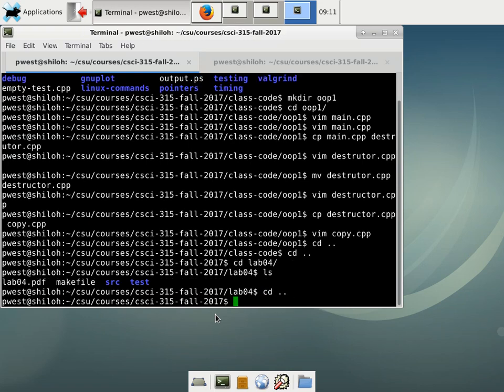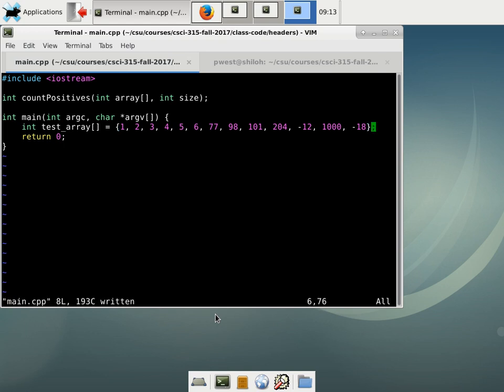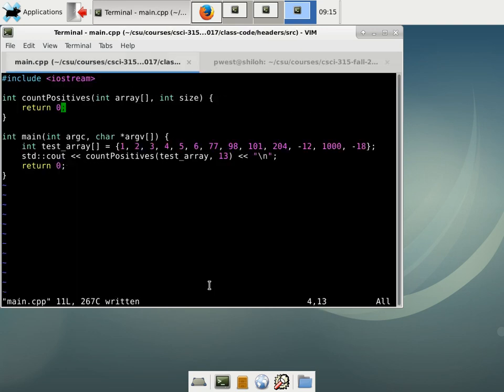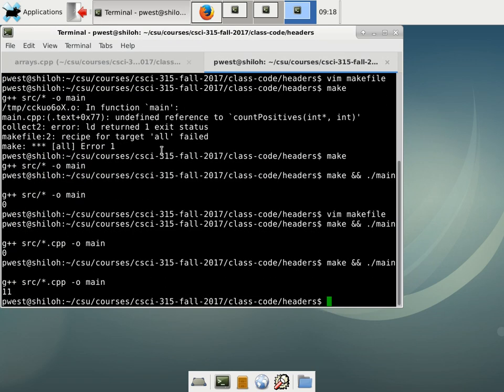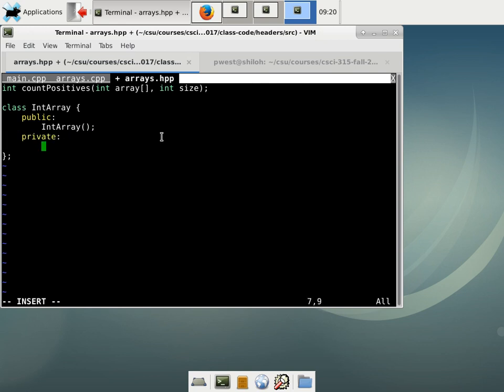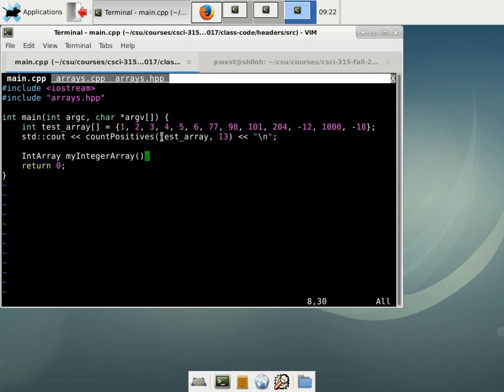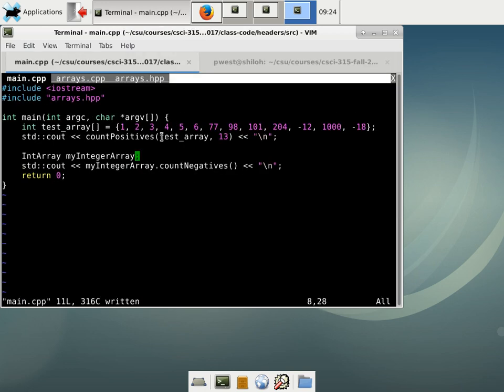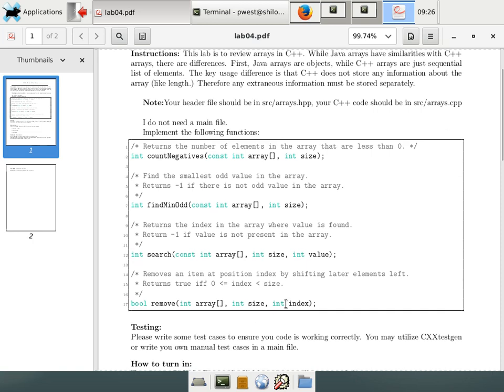csci 315 day05 05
C++ header files